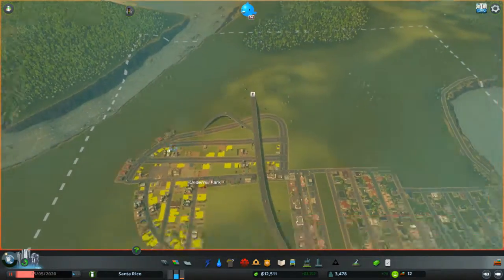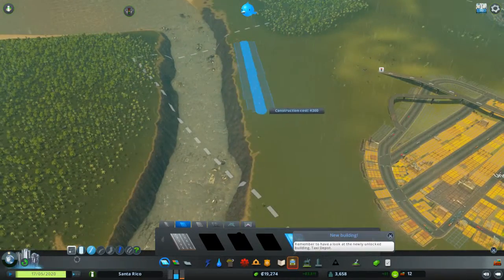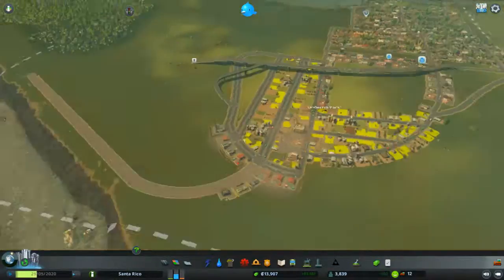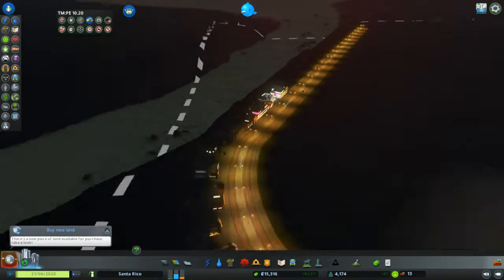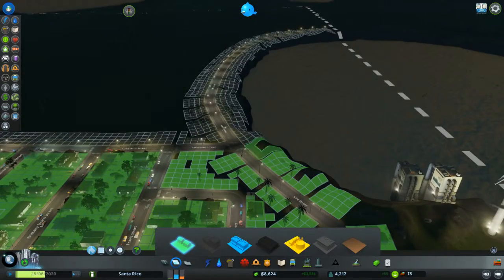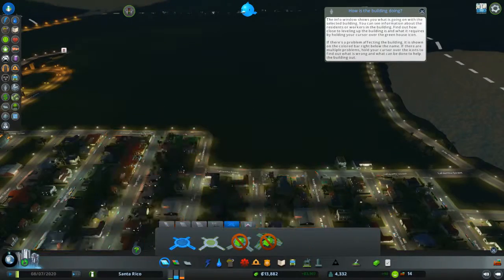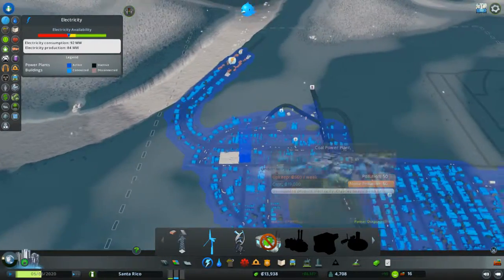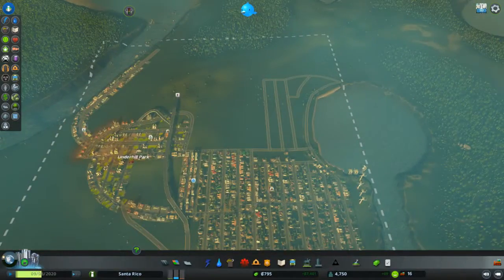Cities Skylines Lets Play S1: Ep4 EDUCATION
Hello guys welcome to my First season of Cities Skylines! We will hopefully make the best city we can and learn a lot while doing it!